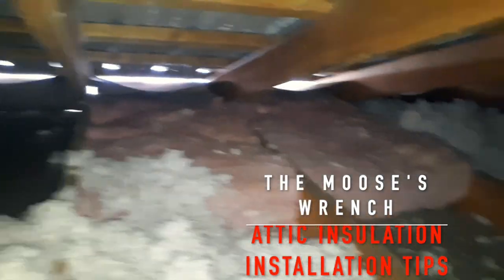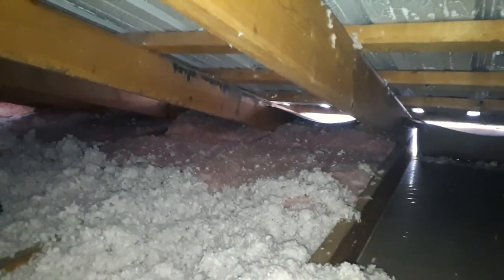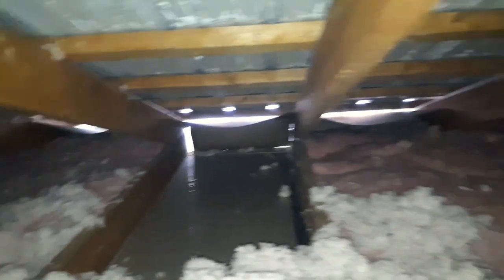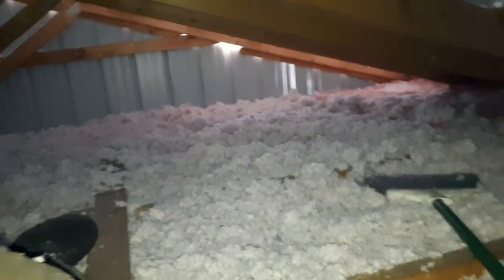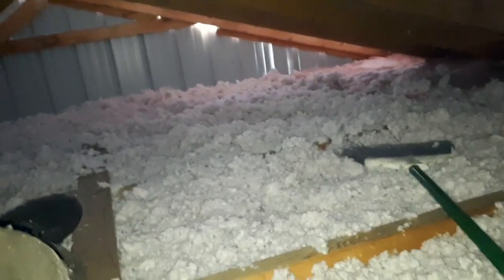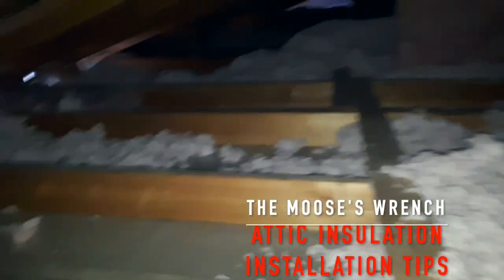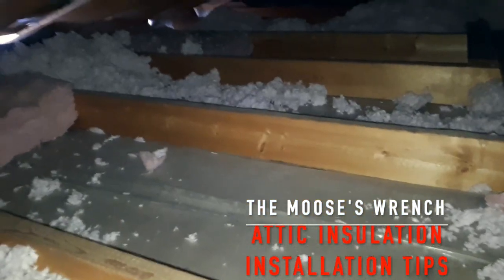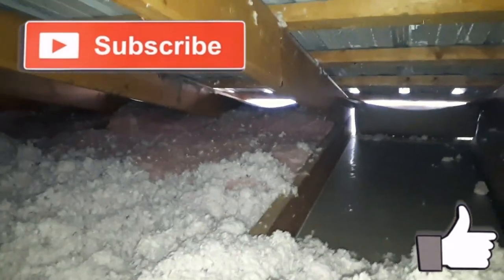Attic Insulation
Here’s a video on some Attic Insulation Installation Tips.

Otenang on Amazon Music!